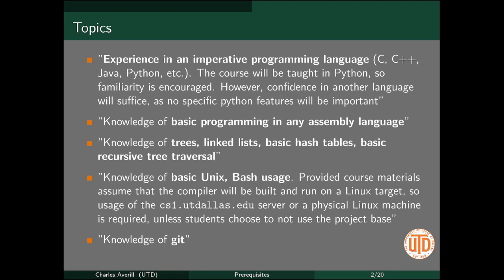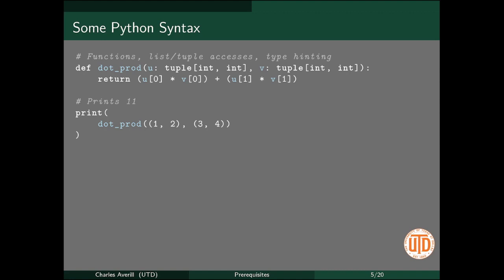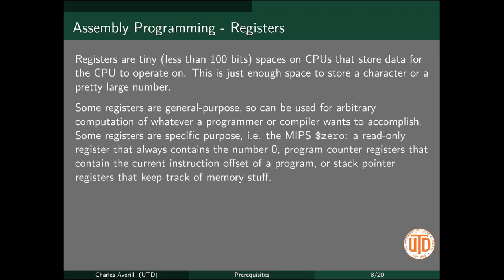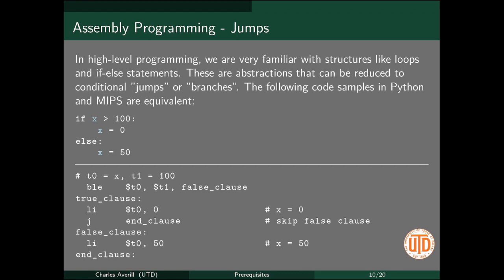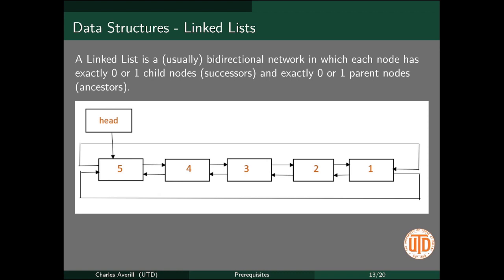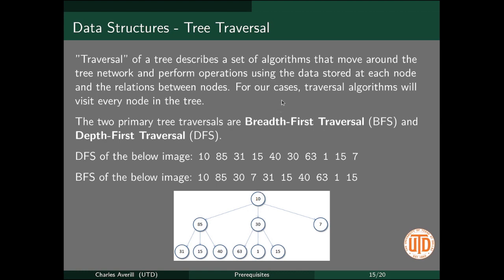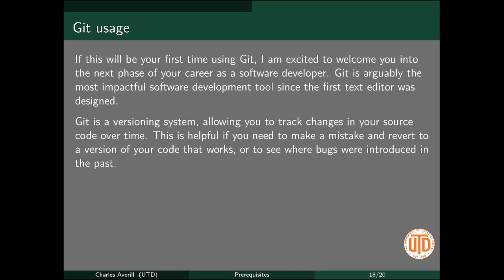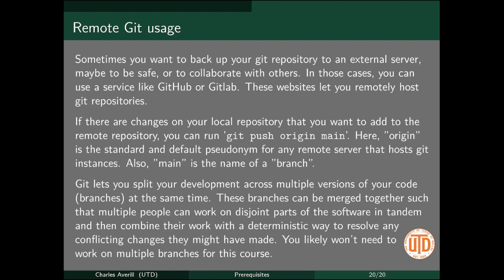PCD 00 - Prerequisites